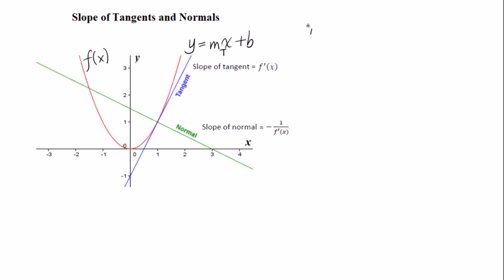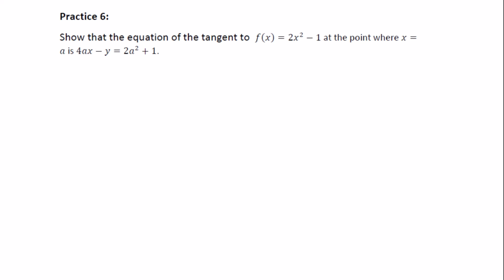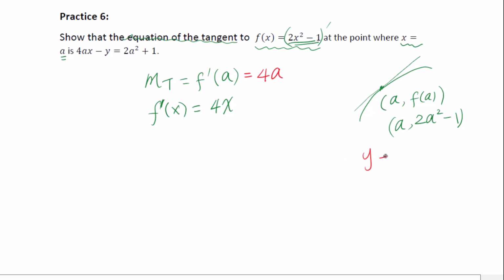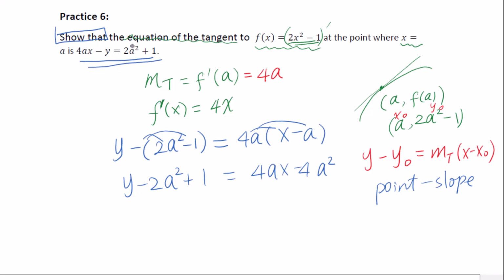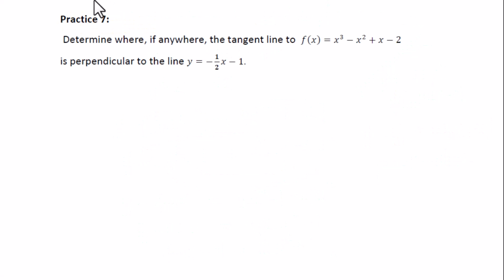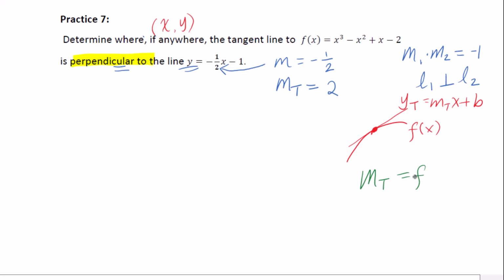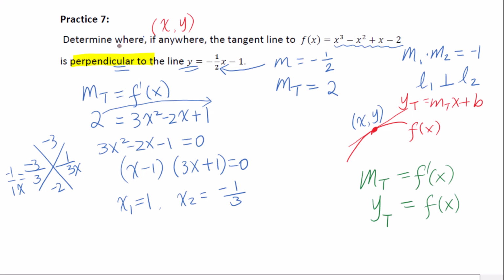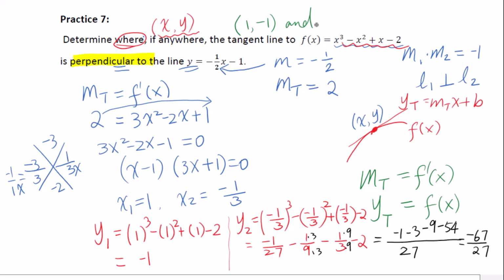Topic 5 Tangent and Normal Lines (3)